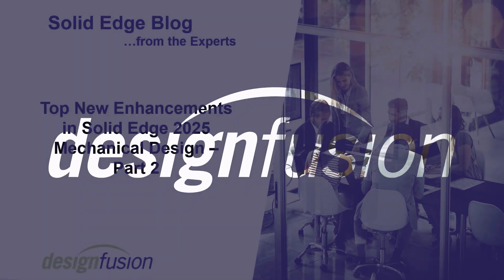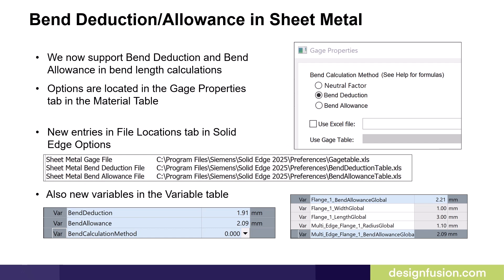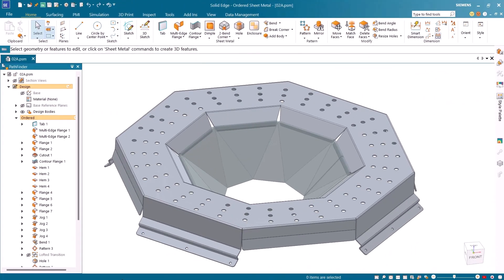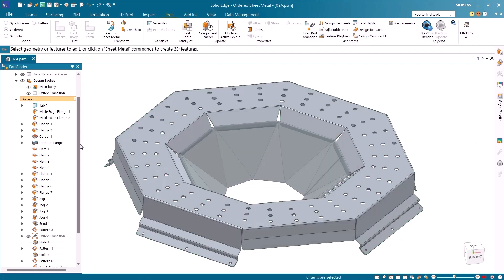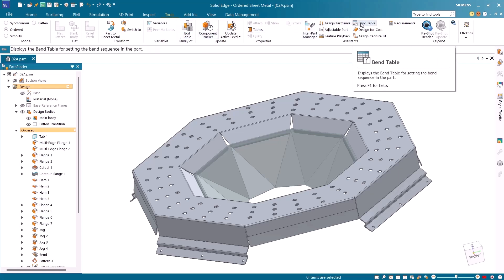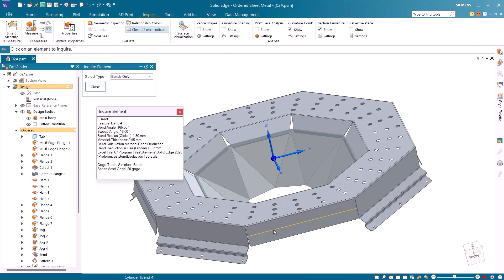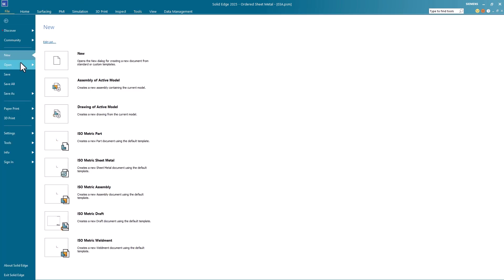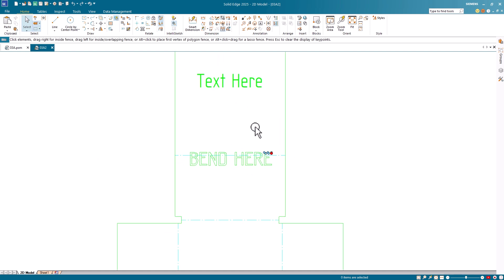What's New in Solid Edge 2025 - Mechanical Design - Part 2 of 4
Welcome back to Part 2 of our 4-part series! Today, we’re excited to continue exploring the top 13 mechanical design enhancements in Solid Edge 2025, which launched on October 23, 2024. In this video, you’ll see features like Bend Deduction/Allowance in Sheet Metal, Inquire Element Enhancements, and Etch Enhancements that will elevate your design process and boost productivity.